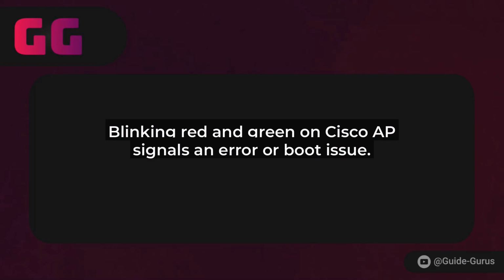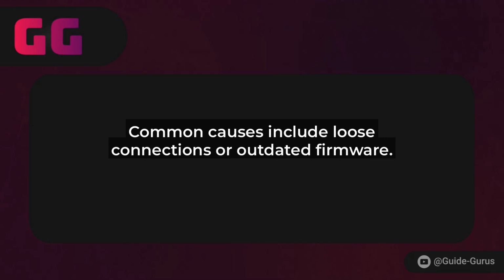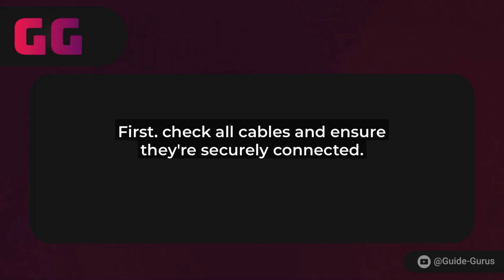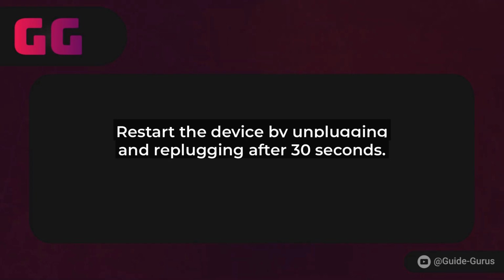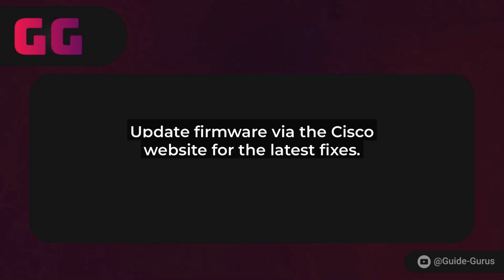Cisco AP Blinking Red And Green 2025